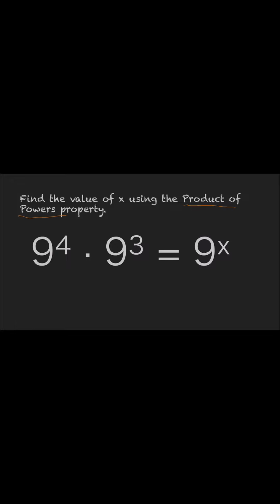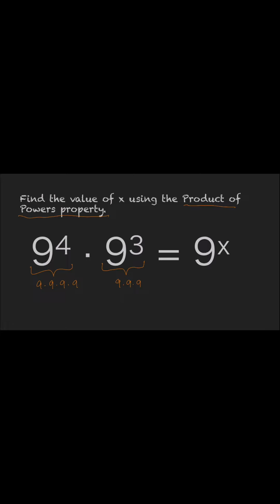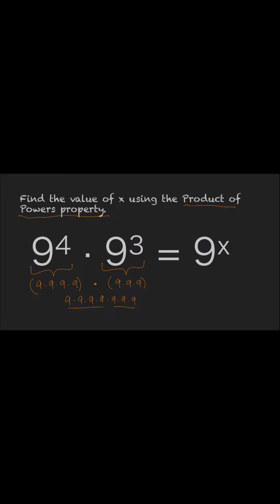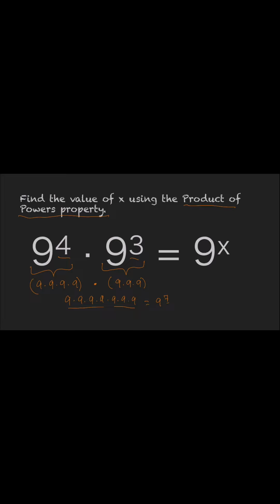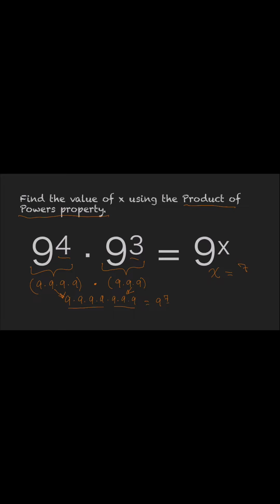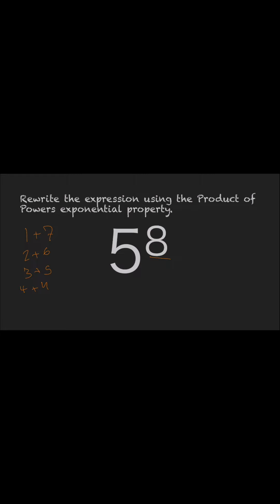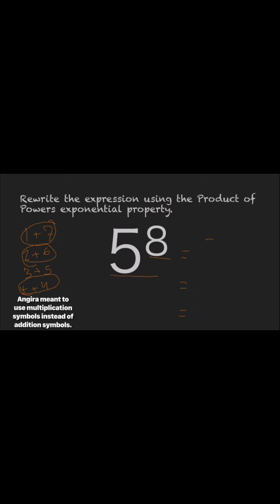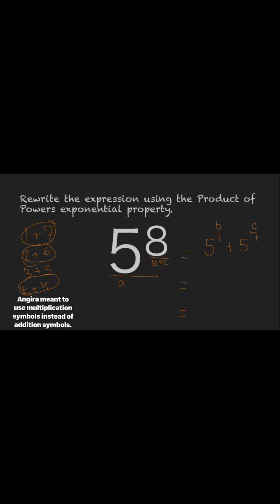Exponential Properties: Product of Powers Property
In my video, I explain the fourth of the exponential properties: the Product of Powers property. The exponential properties are extremely helpful in complex exponential modeling situations, so an overview on each exponential property is essential to the growth of a mathematician’s mind. I use examples as evidence to prove and explain the Product of Powers property to help accelerate academic growth. Using the Product of Powers property makes complex problems easier to solve and understand.